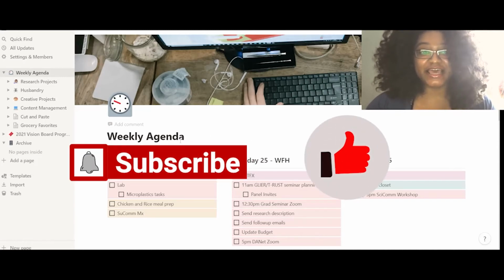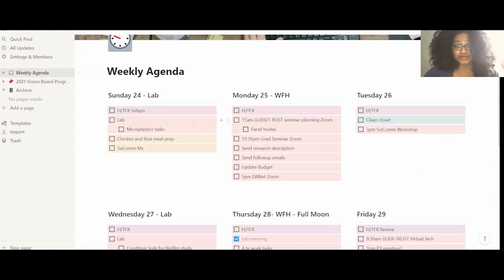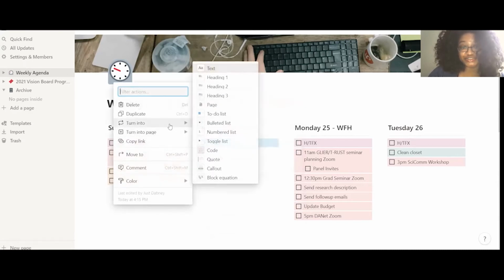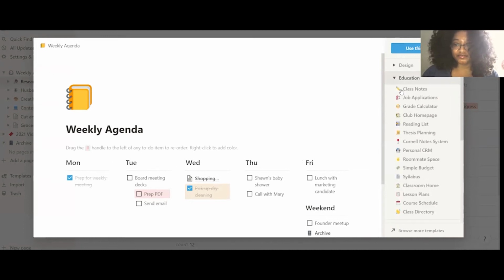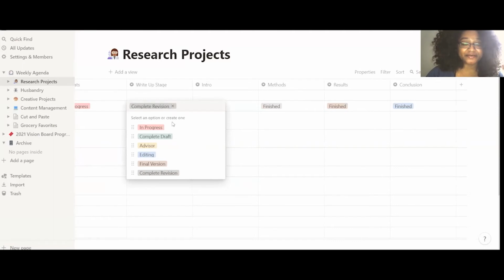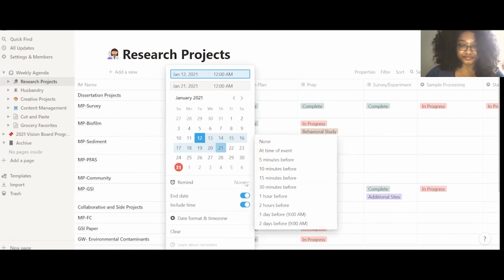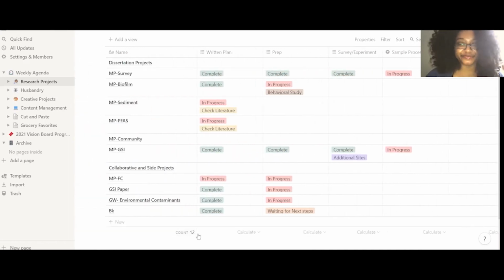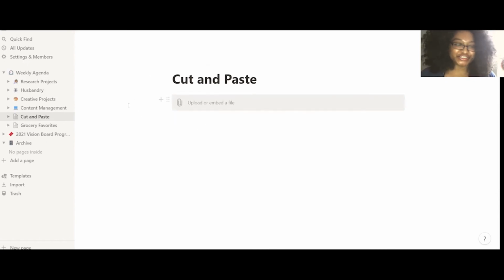How I Use Notion as a Graduate Student in STEM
Hey yall. I just wanted to add a video on how I use notion and hopefully give you some ideas in case you're interested in using this as a productivity tool.